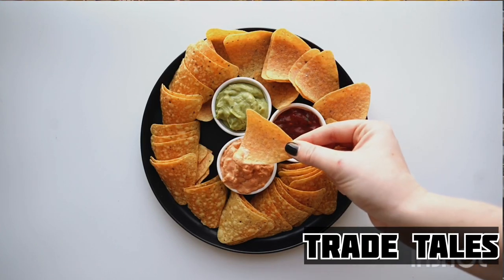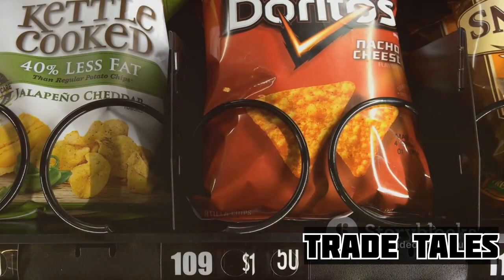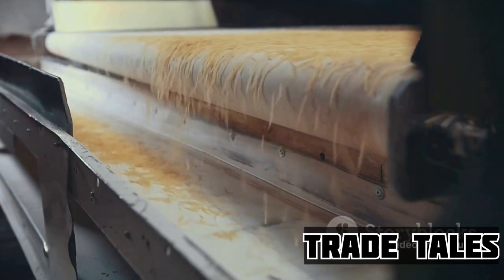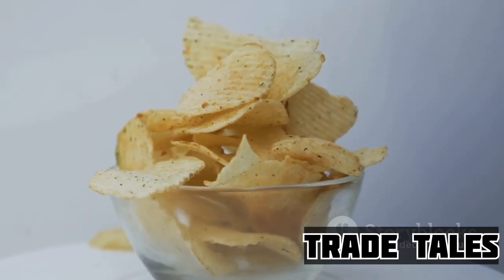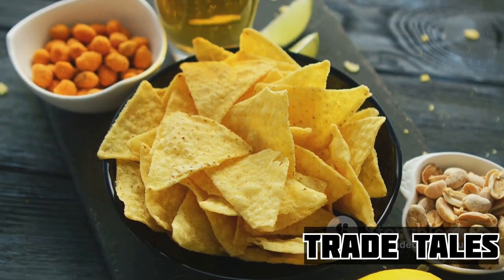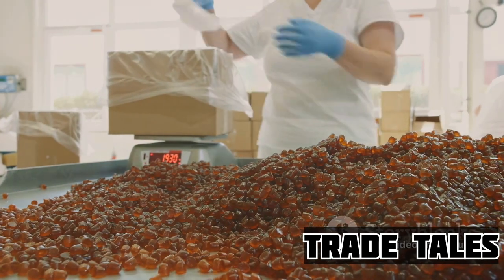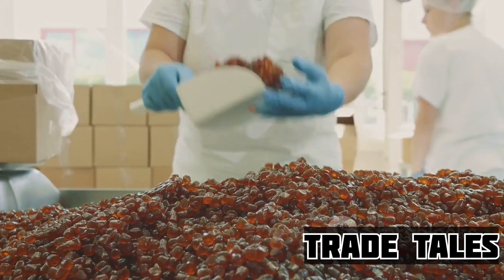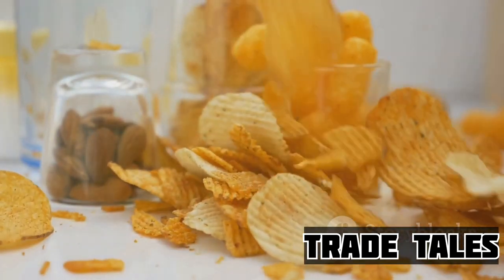This is How Doritos Chips Are Made | Journey From Corn to Crunch in Factory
Discover the mesmerizing process behind how Doritos chips are made in our exclusive behind-the-scenes tour of the Doritos factory! From corn grain processing to flavor coating, uncover the secrets of factory-made snack production. Join us as we take you through every step of the Doritos manufacturing process, from dough preparation to baking and frying nachos to perfection. Learn about sustainable snack manufacturing practices and how Doritos maintains freshness while preserving the bold flavors you love. Whether you're a fan of classic Nacho Cheese or adventurous Sweet Chili Doritos, this video provides fascinating insights into the making of these iconic corn triangle snacks. Don't miss out on this deep dive into the world of Doritos production at the PepsiCo Modern Plant!